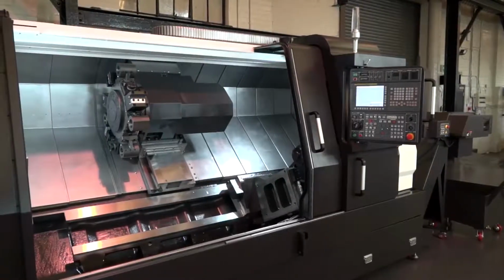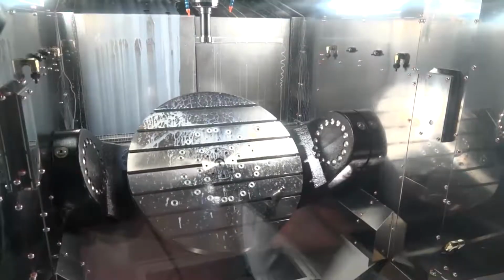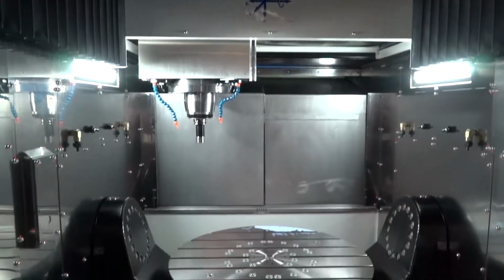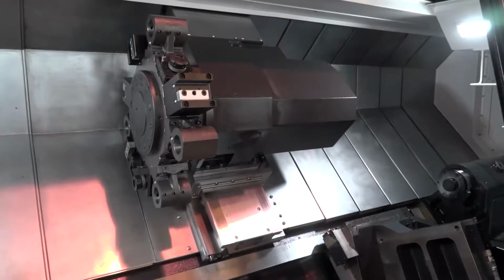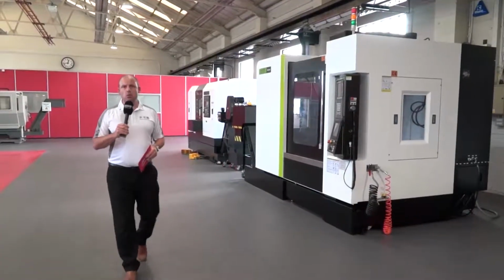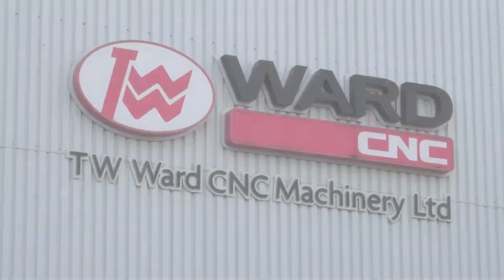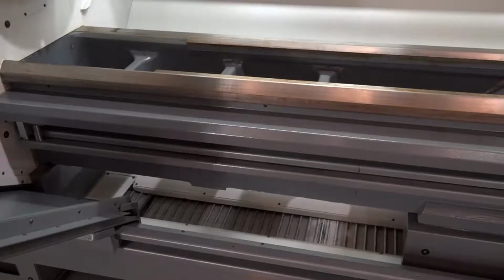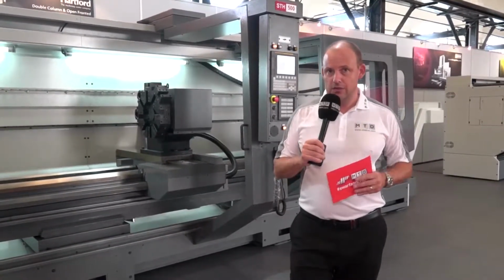Welcome to Ward CNC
MTDCNC takes a look around the impressive premises of Ward CNC in Sheffield. Ward CNC offer a wide range of machines from both their Sheffield and Redditch facilities, with the emphasis being on reliability, both of machines and support. A great range of machines for a wide variety of industry needs under one roof. To find out more about Ward CNC and what they can offer you their customer, you may be surprised at what you find.